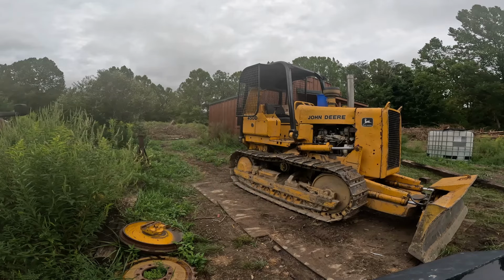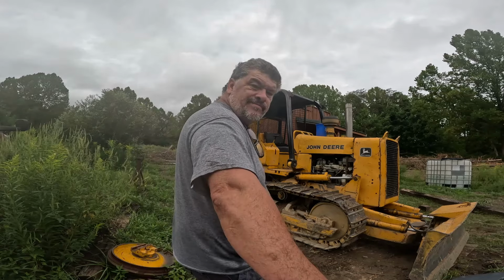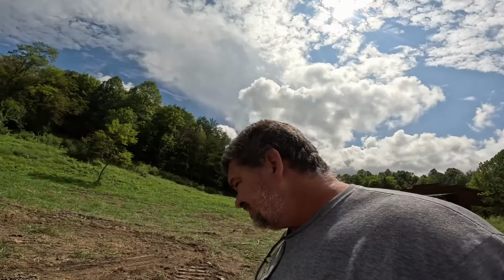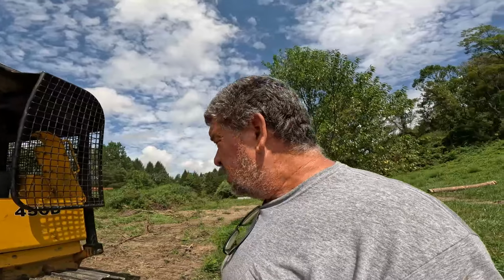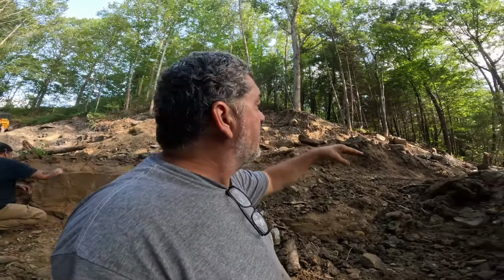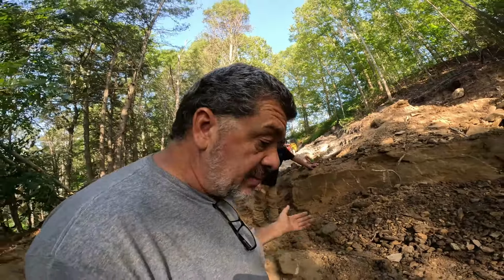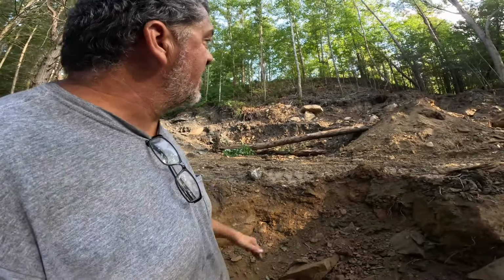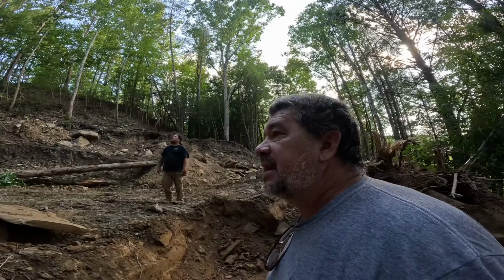MoreDigging..MoreTrees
Bulldozer work, moving dirt, dragging timber.